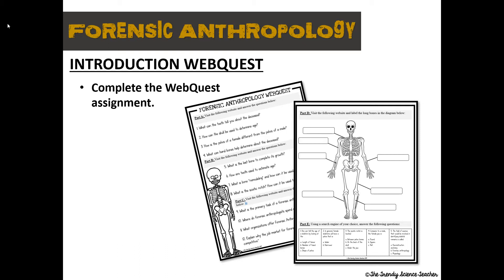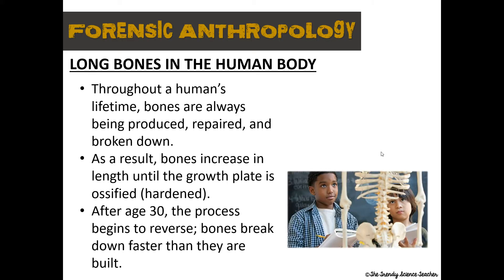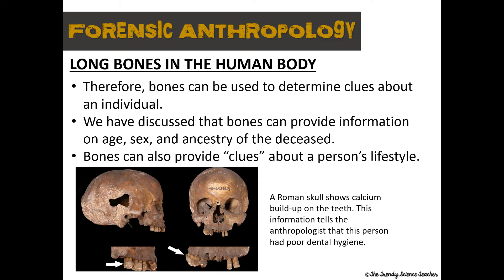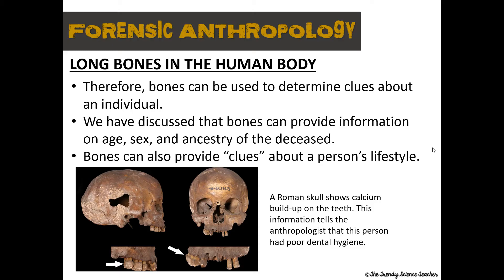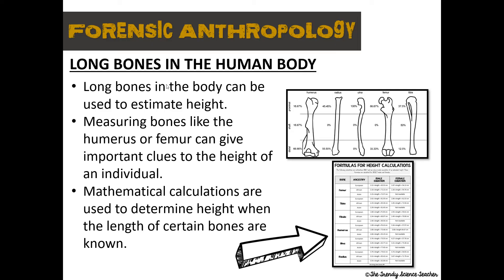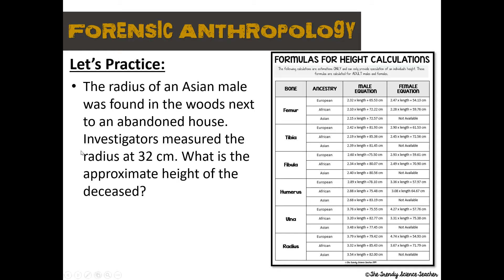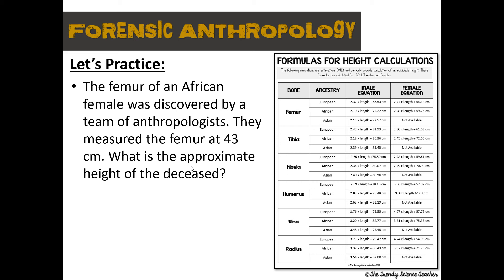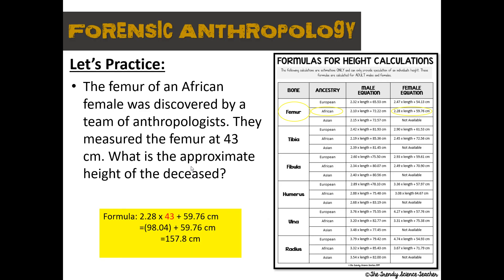Forensic Anthropology: Lesson 4- Long Bones (Forensics)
Forensics Lesson
Unit 3: Death and the Human Body
Topic: Long Bones and Height Calculations